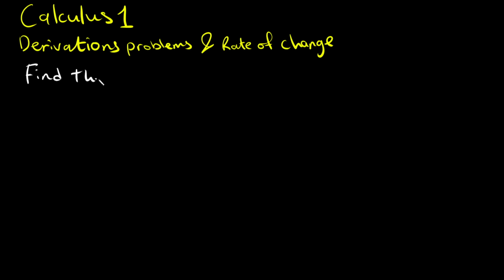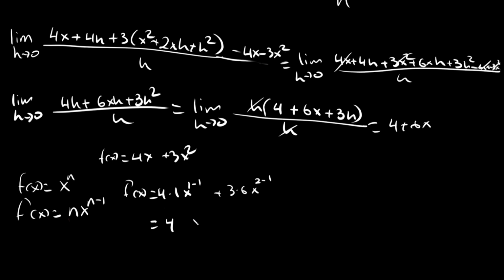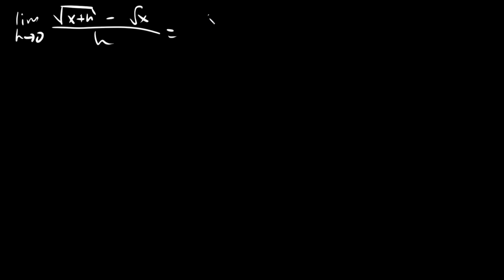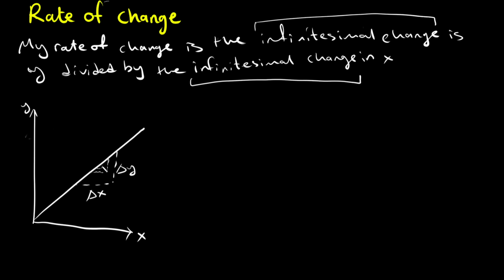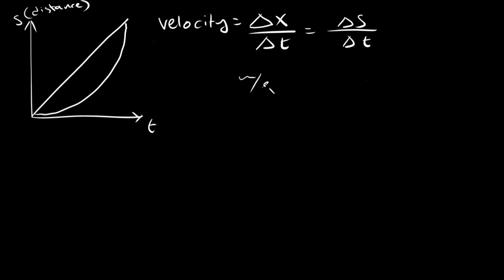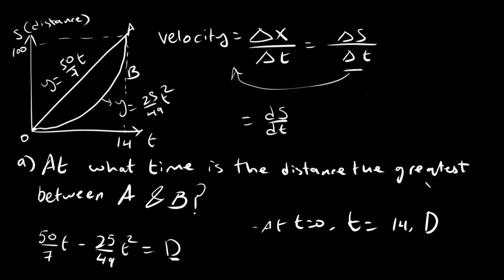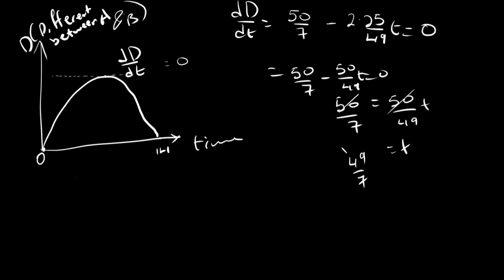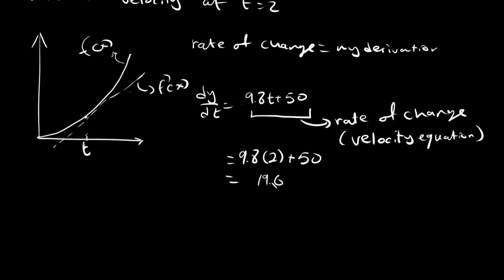Calculus 1 Lesson 7 Derivation and the Rate of Change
Hi today we will warm up on deriving some function with the limit and use derivations equation to verify our answers. We will also explore the rate of change and how derivation are connected to that. The rate of change is use in subject like physics and chemistry in university so calculus really comes in handy for those subjects. We won't go too far in the rate of change but I am doing a video to make sur you guys understand the purpose of derivation.